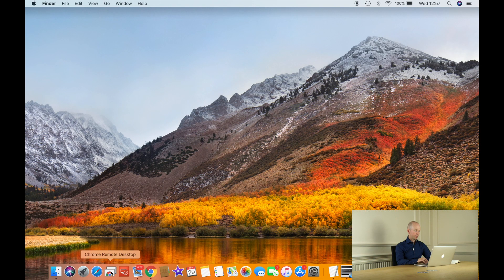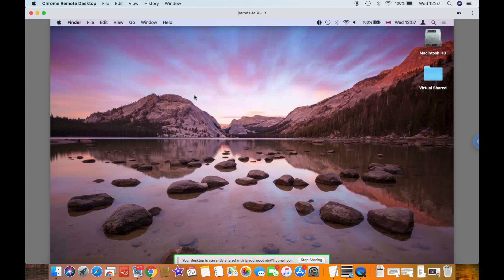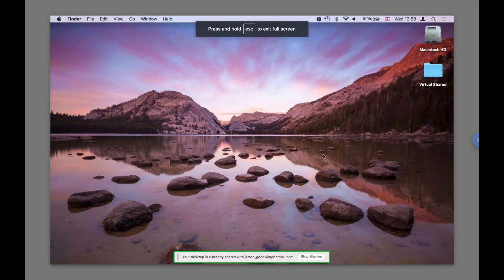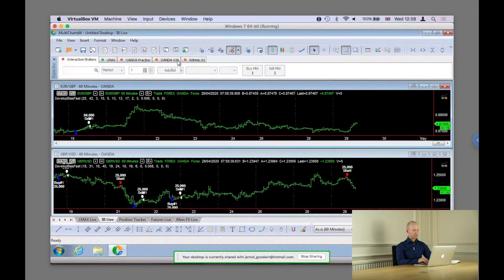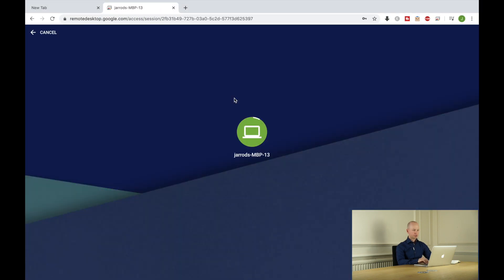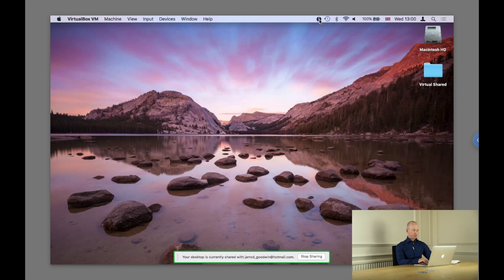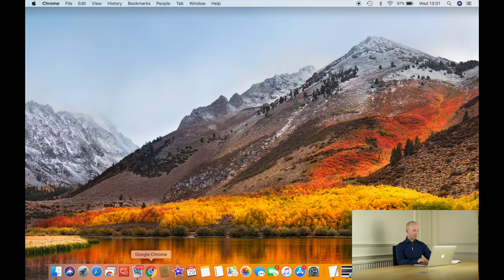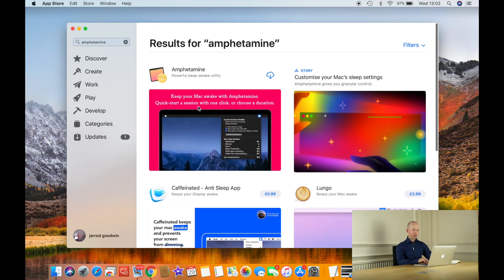EASY REMOTE ACCESS TO APPLE MAC FREE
Here's how to get a get FREE tool to easily access your Apple Mac or Windows PC from any other device:

In this video I show you a solution to a problem I was facing.  I needed easy remote access to my Apple Mac and of course preferably for free!

I wanted to use my old 2009 Apple Macbook Pro as a trading server.  This means leaving it switched on and connected to the internet 24 hours a day.

But I needed to access that computer remotely when I was away from it.  The simplest way I found to doing this was to use Chrome Remote Desktop.

Just download it on both computers and you can connect remotely over an internet connection within seconds gaining full control!

Because I was using a laptop as the server, I wanted to use it tucked out of the way with the lid closed.  The problem is, the Mac will go to sleep losing its internet connection.

I overcame this problem by installing a free App from the Mac App store called Amphetamine.

This allows me to keep my Macbook awake and fully functioning even with the lid shut.